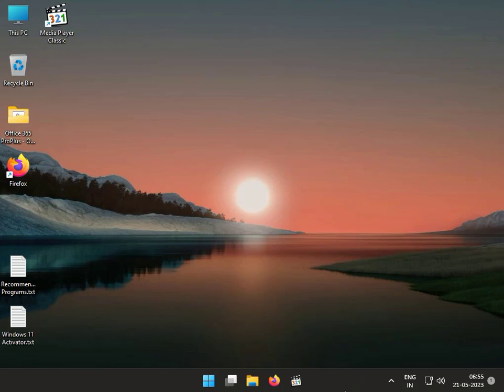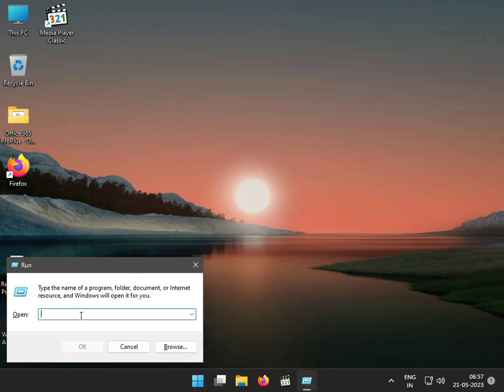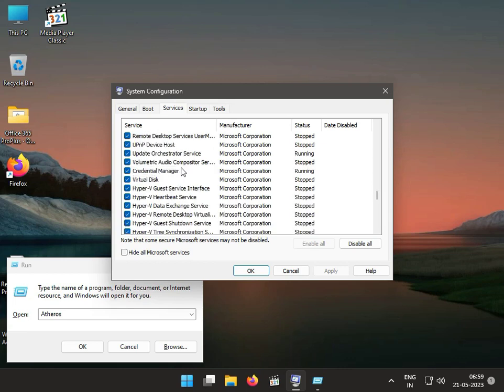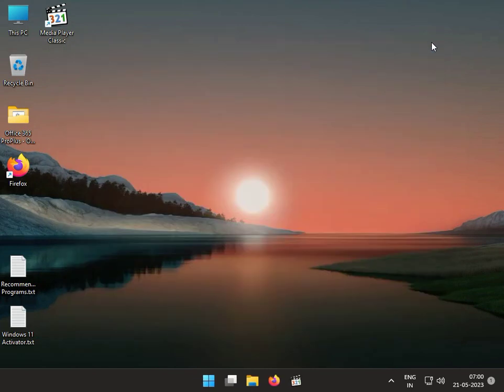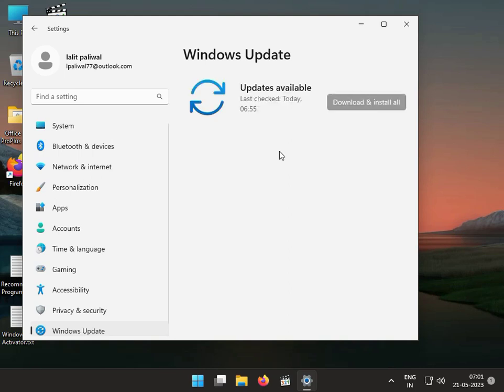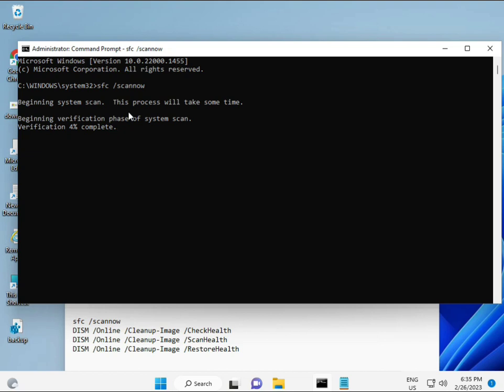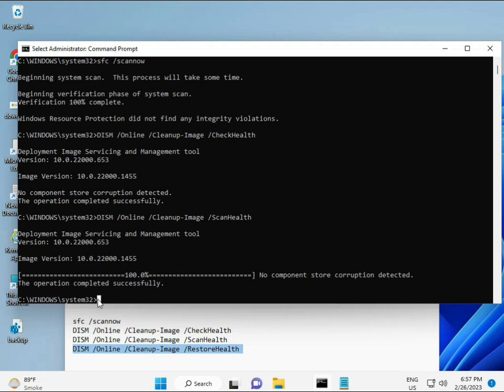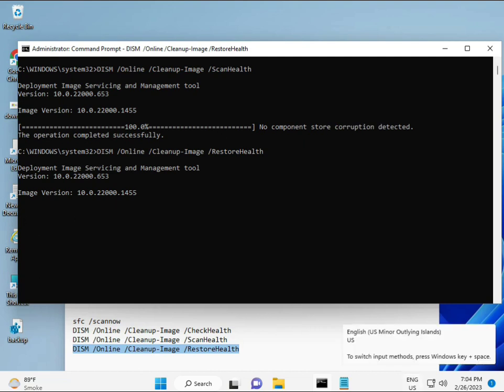HOW TO Fix AuthenticAMD.sys BSOD Blue Screen Error in Windows 10 or 11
sfc /scannow